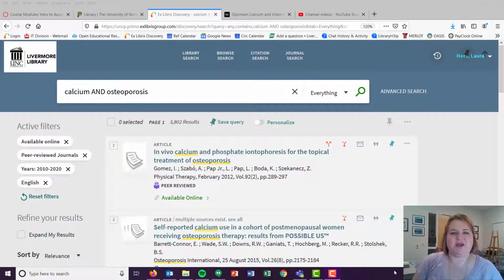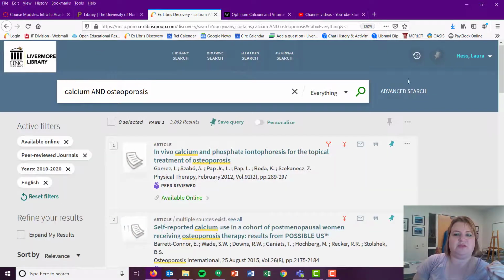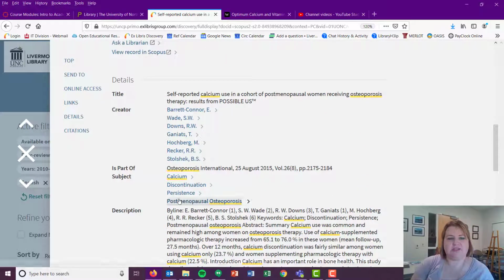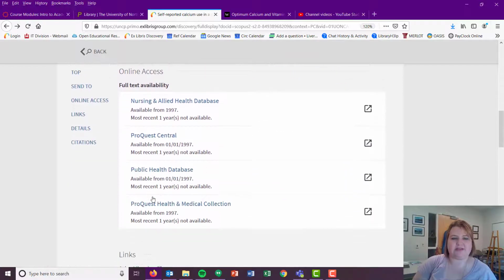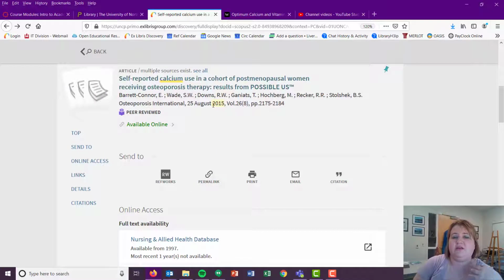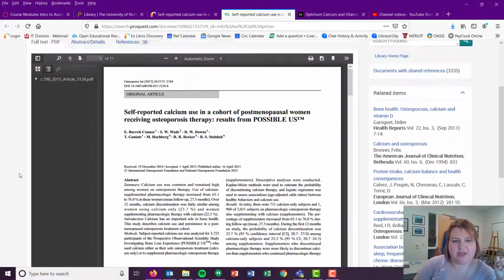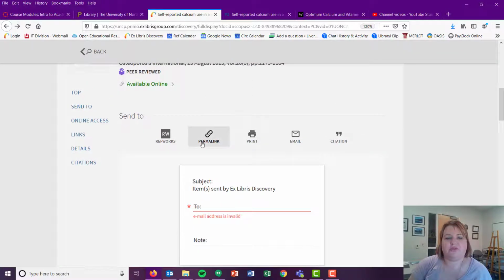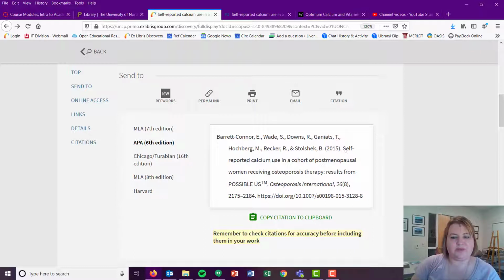Full text in Primo